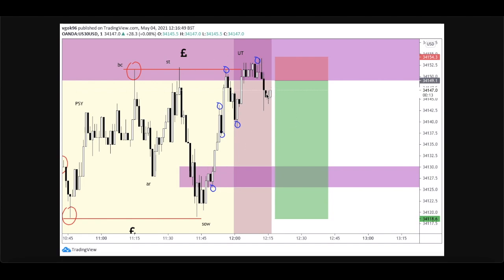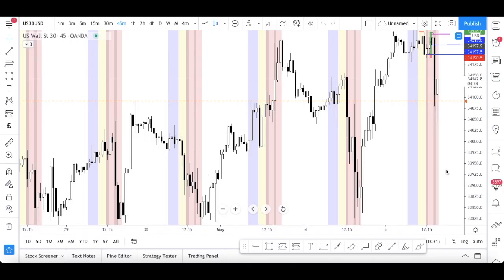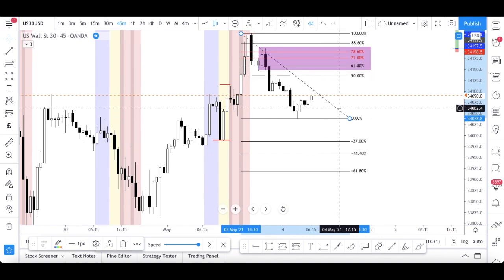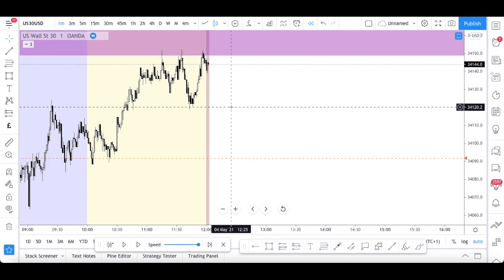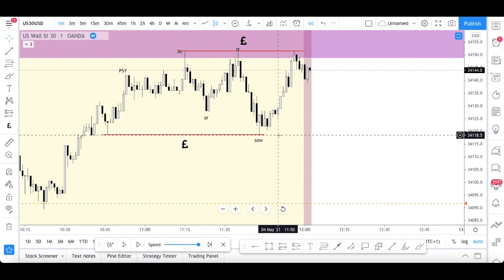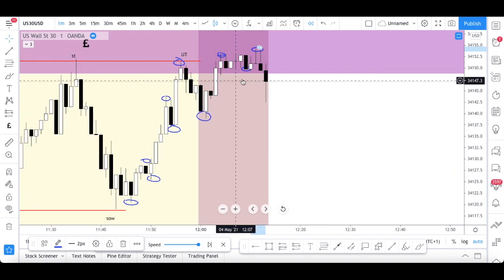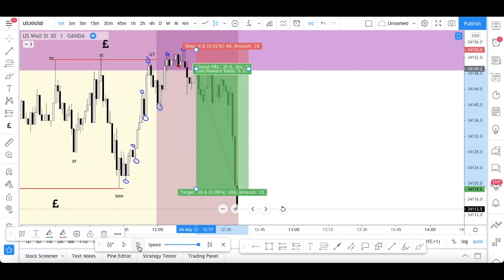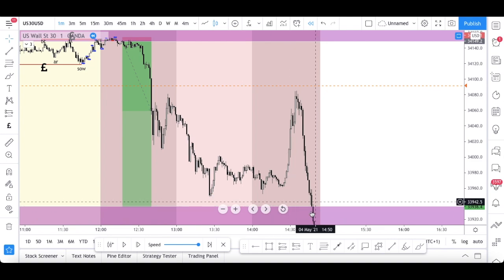WYCKOFF DISTRIBUTION | US30 1:41 RR CASE STUDY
Yes guys welcome back to a brand new video. In this video i have gone through a full breakdown of how I was able to capitalise with a 1/41 RR on US30. Trade was executed on 04/05/2021 in a bearish counter trend, within NY session.